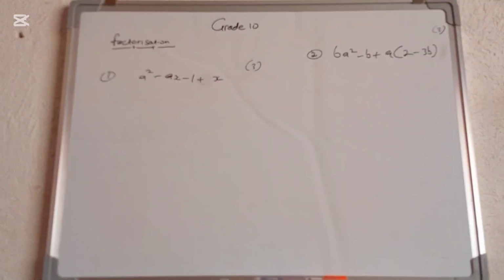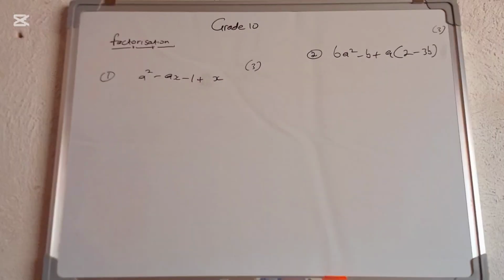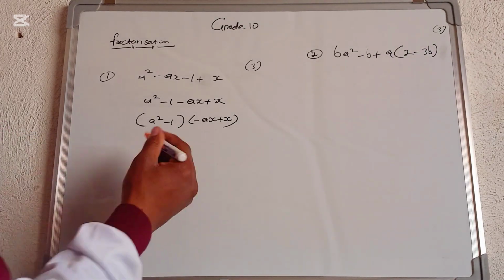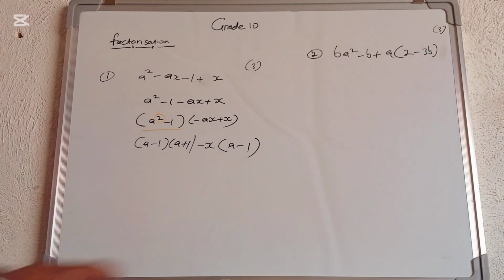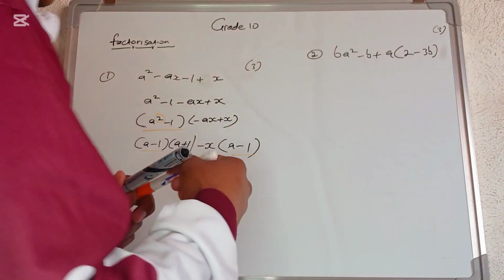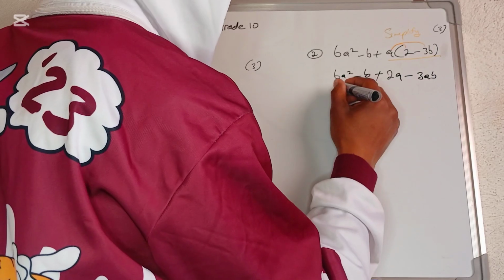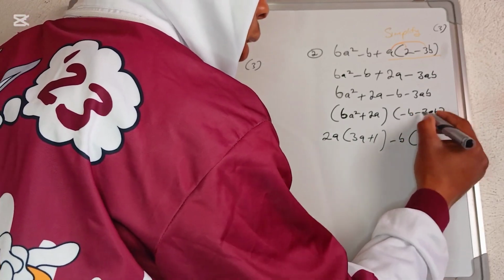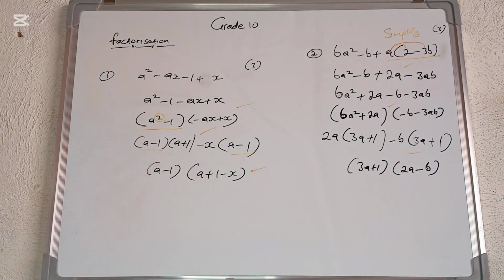Grade 10 Factorasation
Grade 10 Factorasation Questions
solving complex equations making them easy and understandable 👌📚